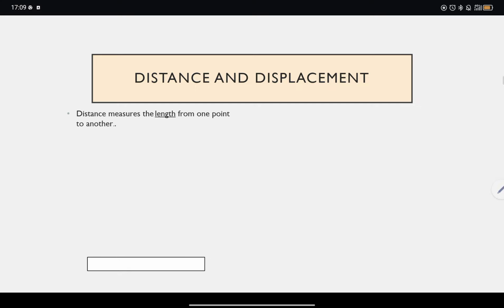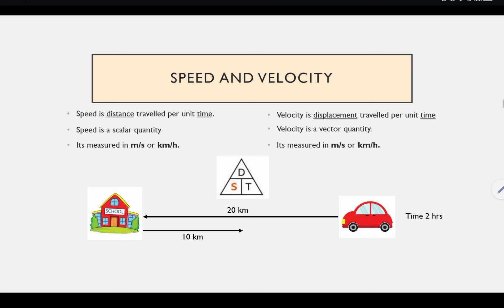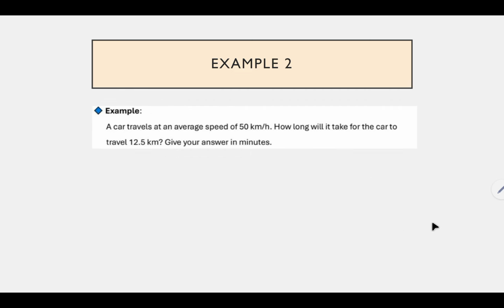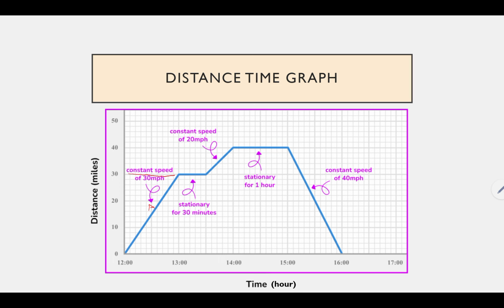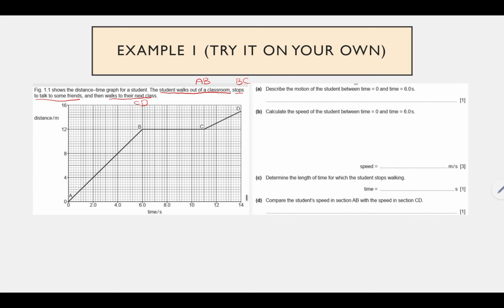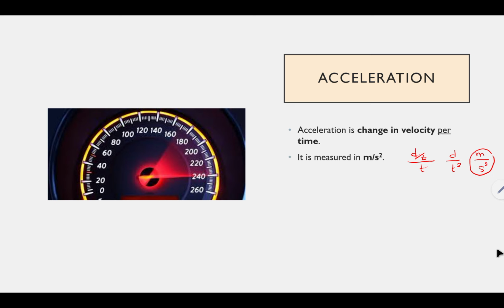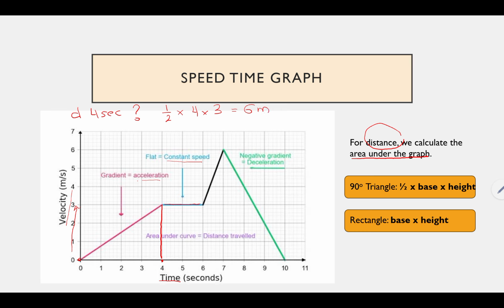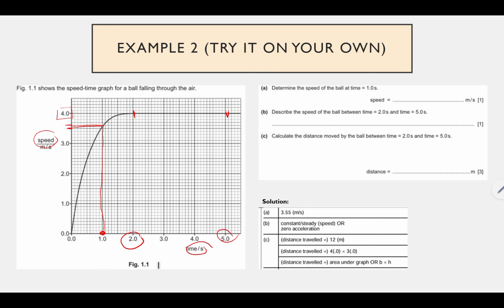IGCSE Physics - Motion (Core)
Welcome to Physics with Mohga! 🌟
In this IGCSE Physics (Core) lesson, we’ll explore the basics of motion and learn how to describe how things move.

The gradient of a distance–time graph

The gradient of a velocity–time graph

Using simple equations of motion (Core level)

By the end, you’ll be confident in reading motion graphs and solving Core-level exam questions.